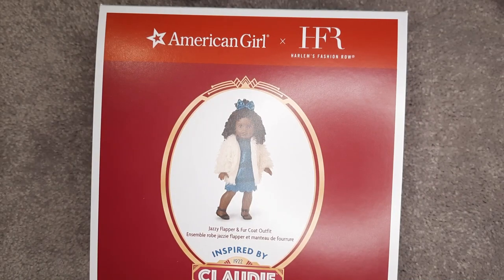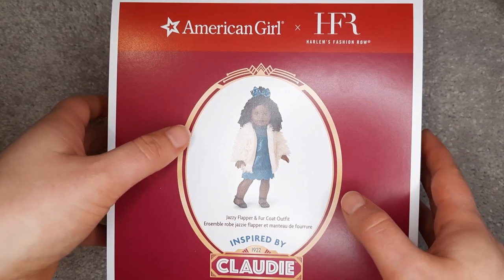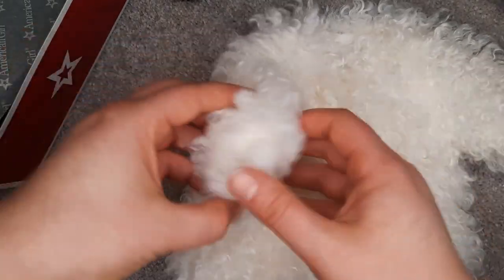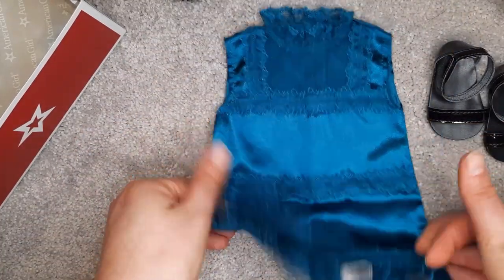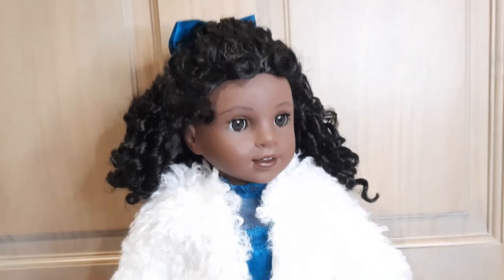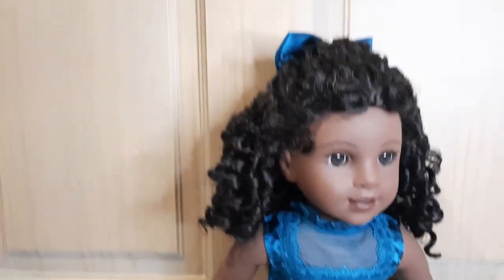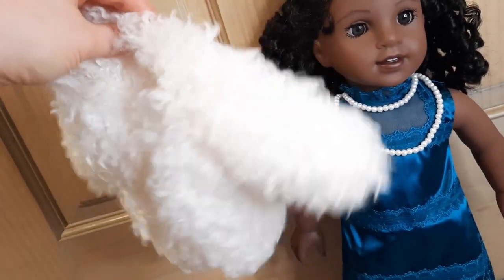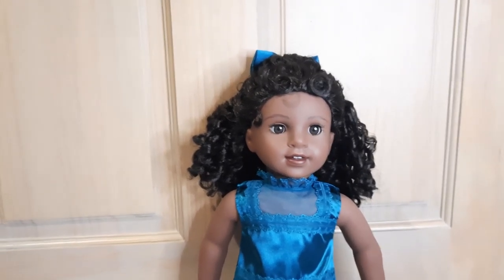American Girl - Claudie Inspired Jazzy Flapper & Fur Coat Outfit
Elegant dress, poofy jacket...I have mixed feelings on this one.

Retail cost at time of posting: $48